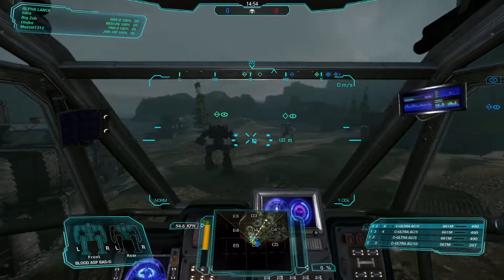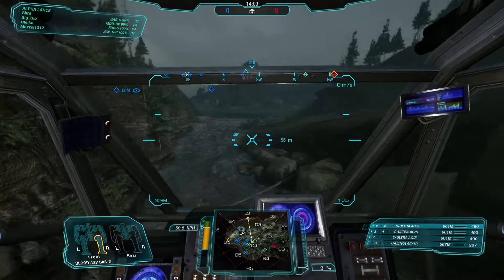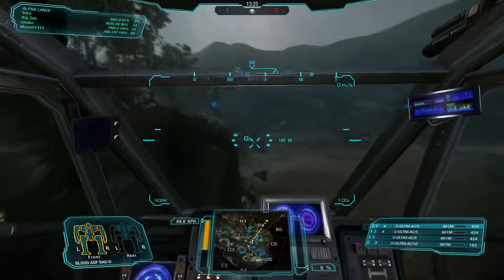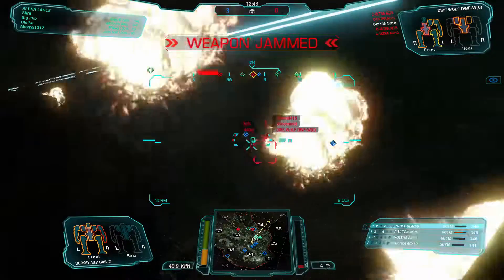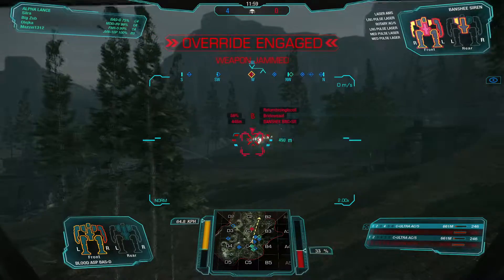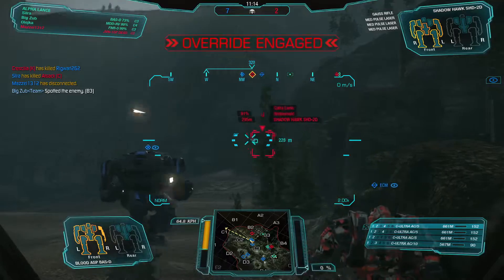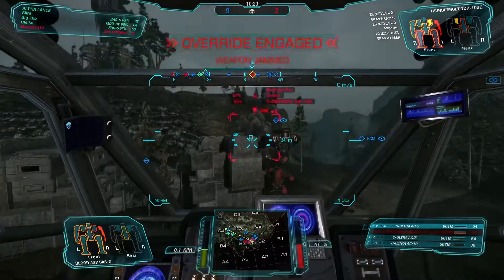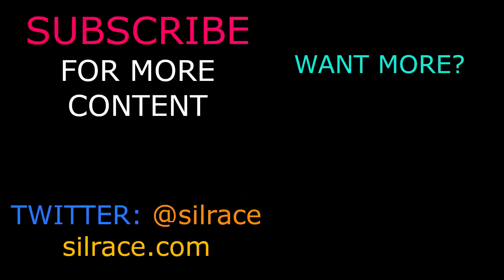Mechwarrior Online - Dakka ears (Blood Asp D)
Blood Asp brings the dakka to old Forest Colony.